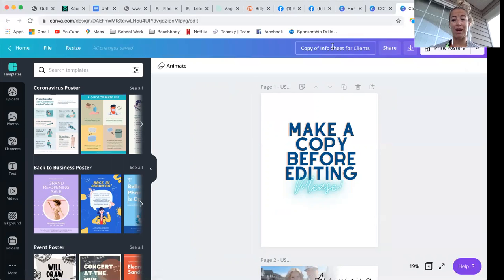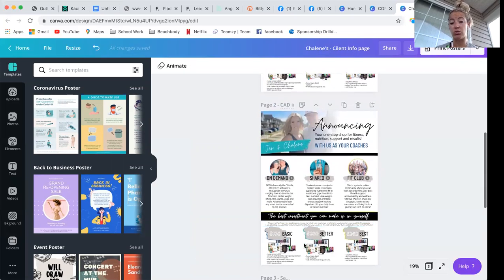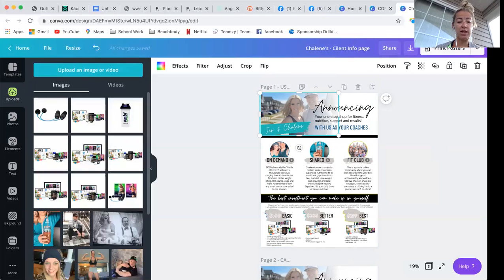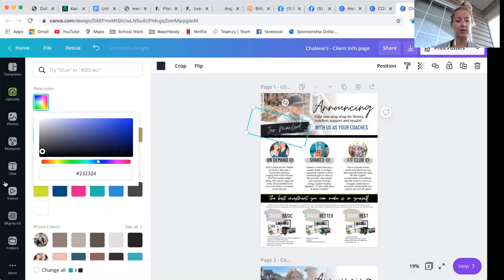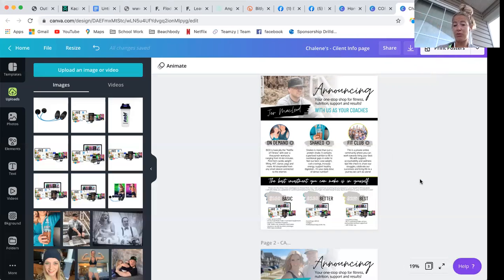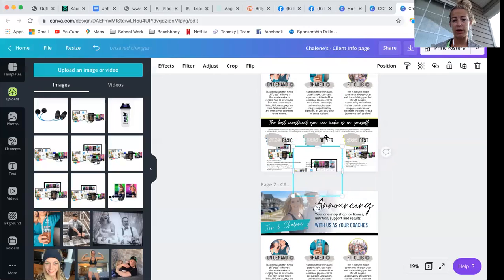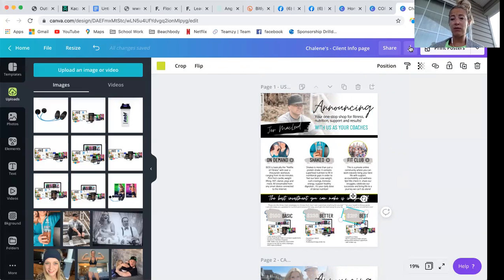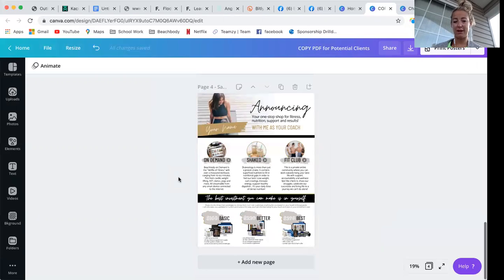How to edit the Client Info Sheet in Canva